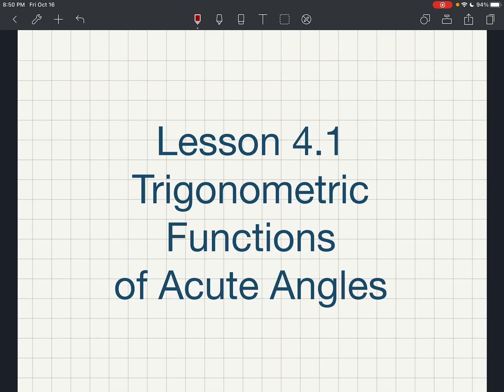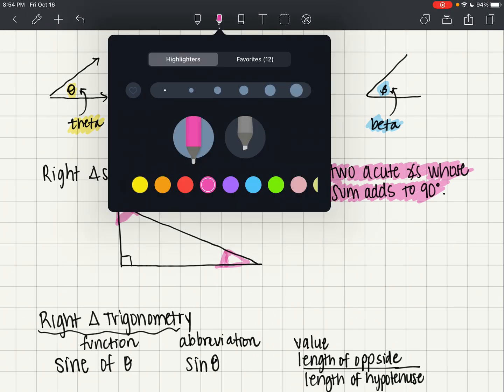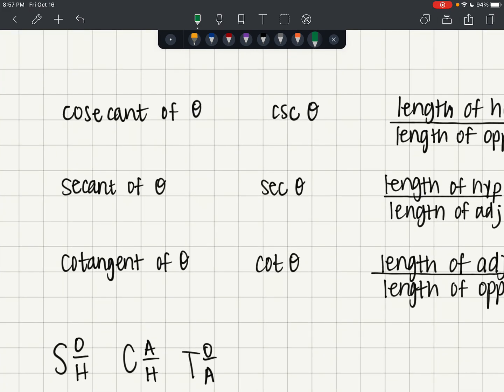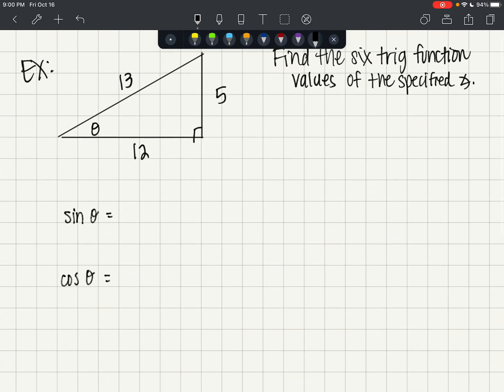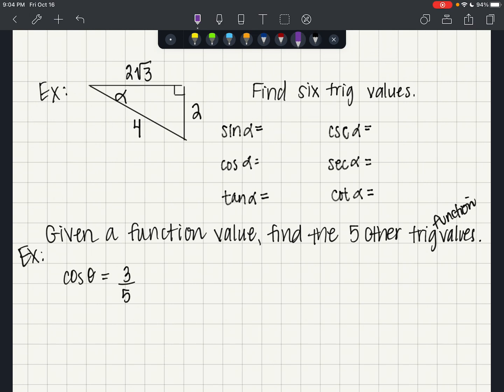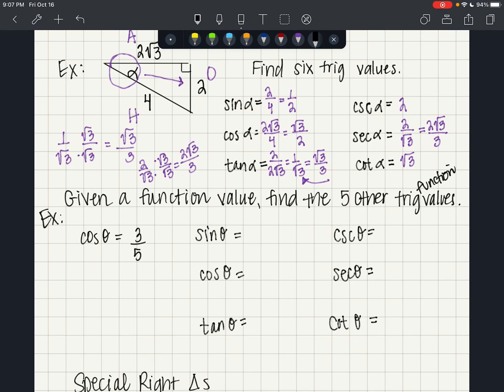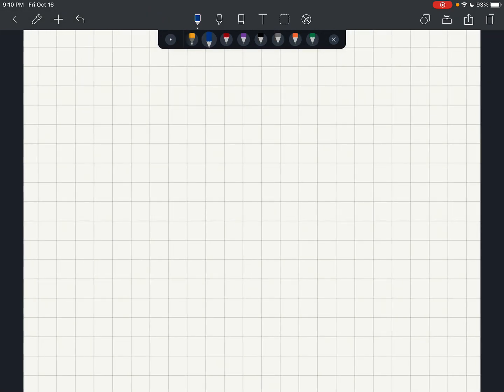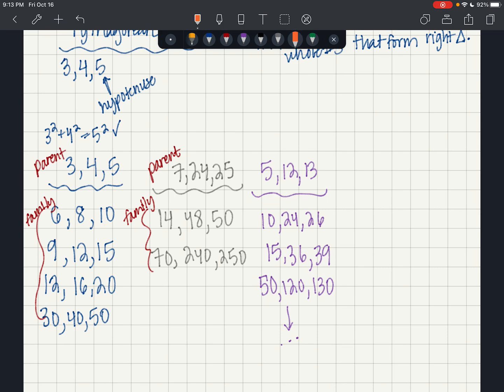Precalc 4 1A Trigonometry of Acute Angles